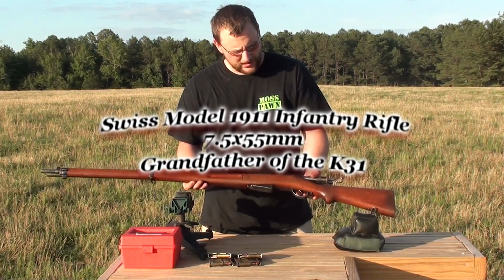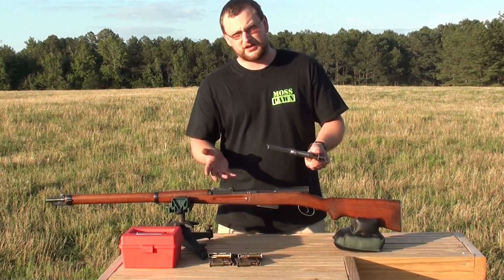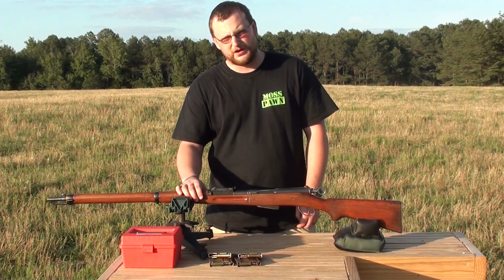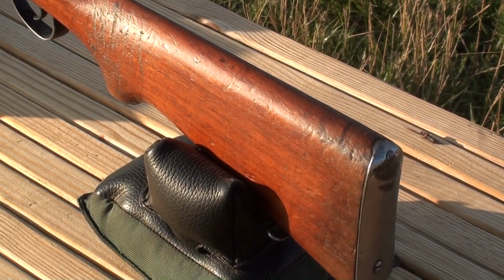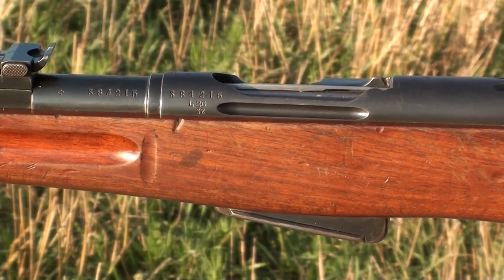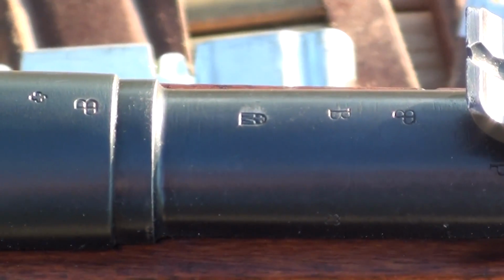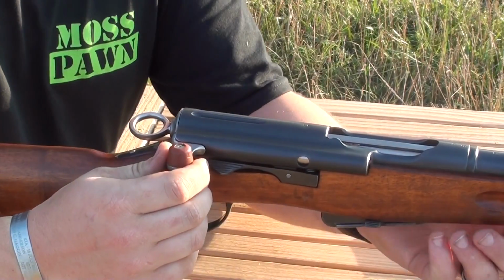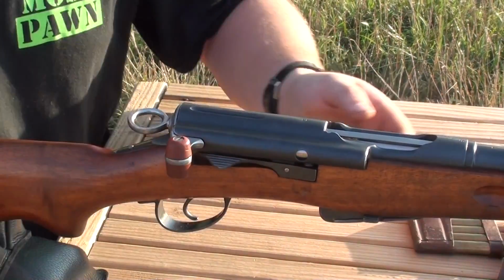Swiss Model 1911 Infantry Rifle 7.5x55mm Schmidt Rubin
Awesome rifle that no collection is complete without. I would trust my life to this rifle no problem. You cannot miss with it.